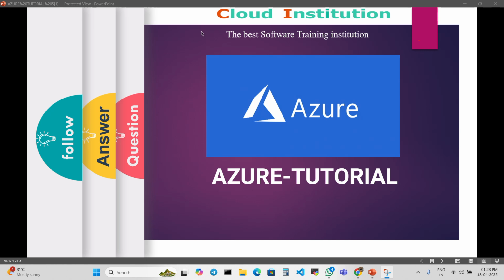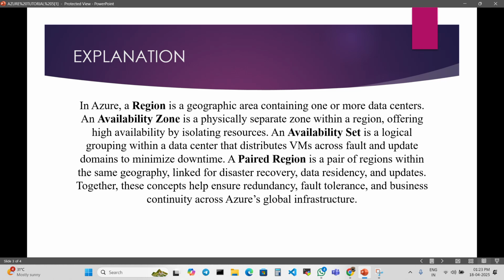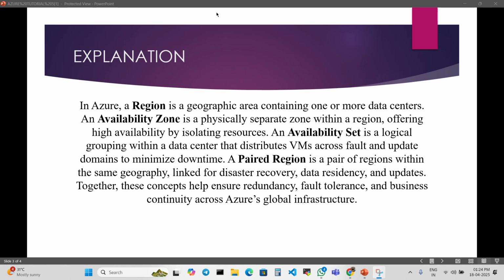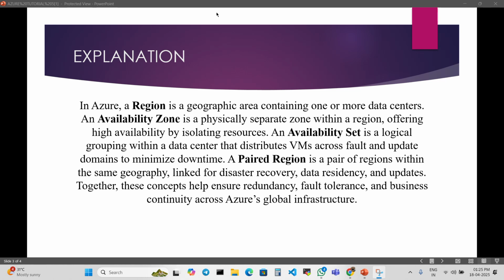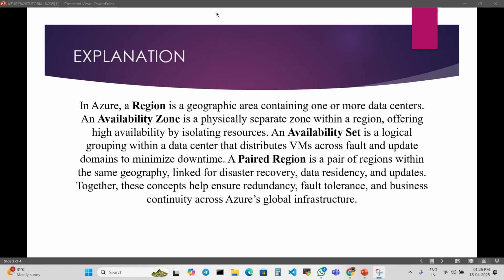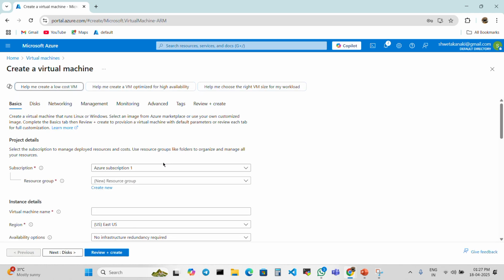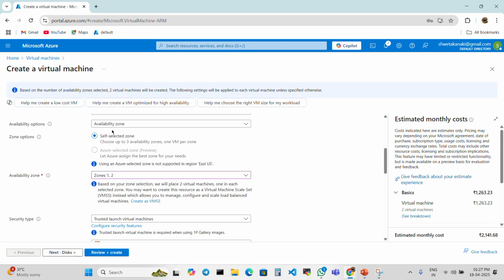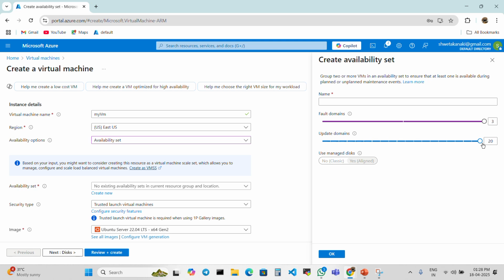Azure Tutorial | Azure Region | Availability Set | Availability Zone | Paired Regions